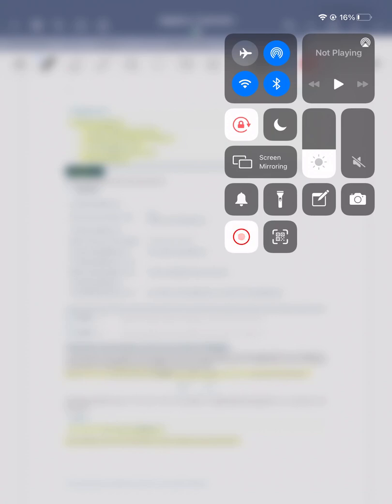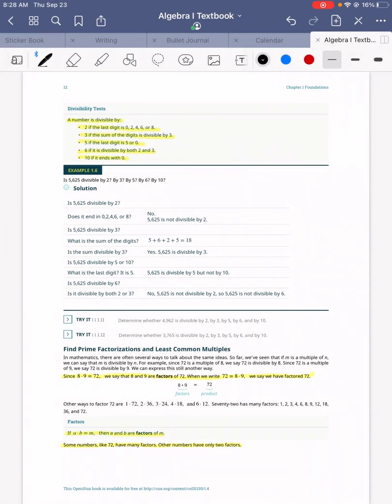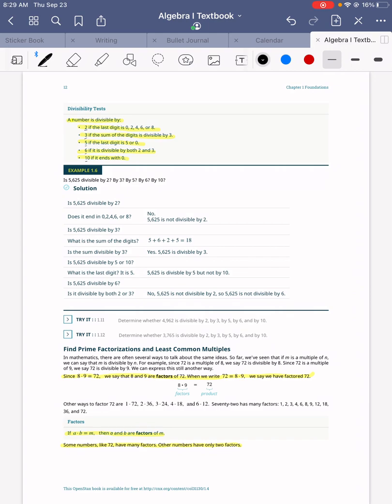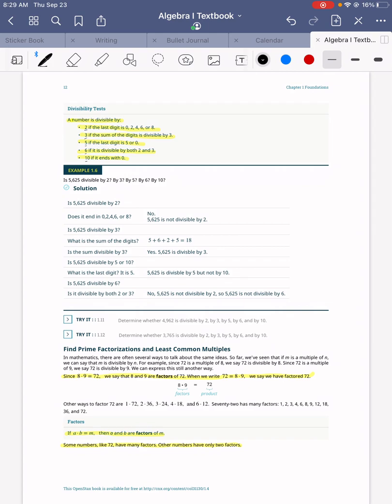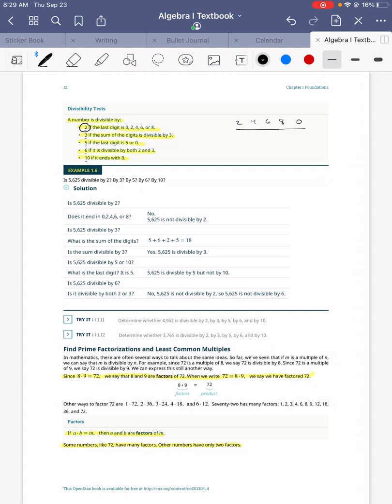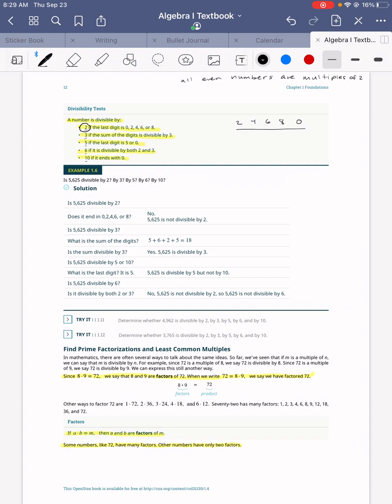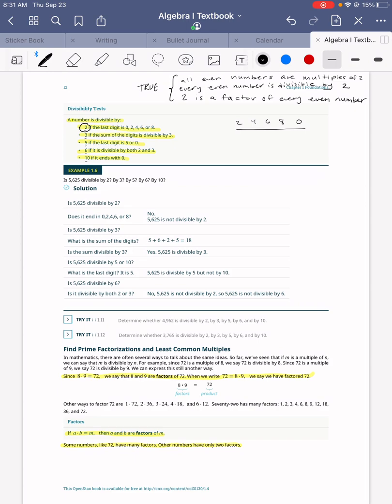Factors, Multiples, and Divisibility (Part 4)